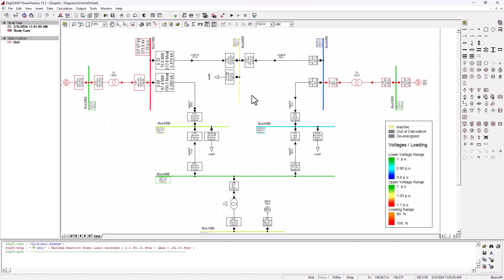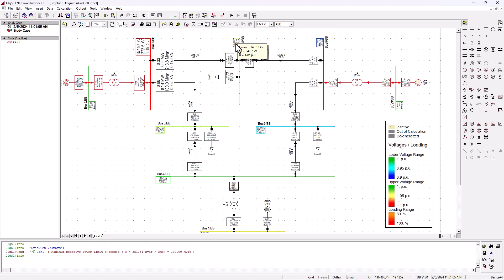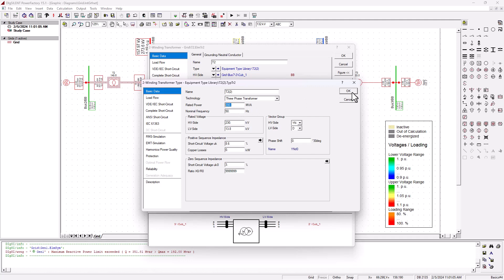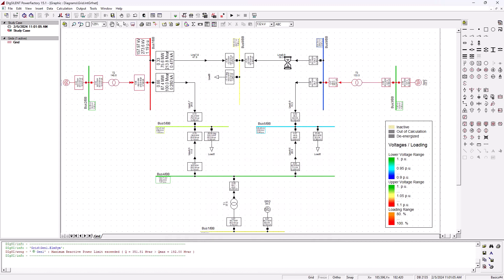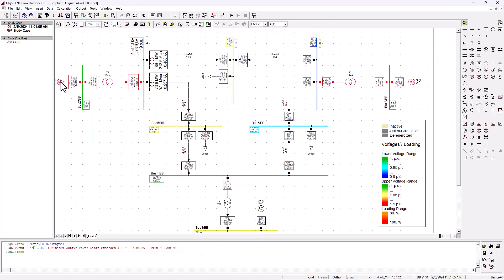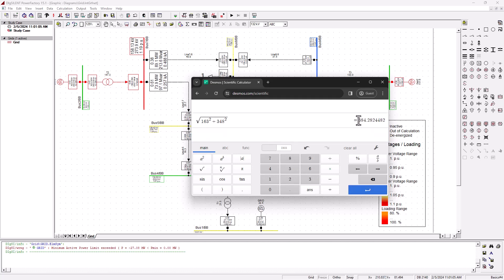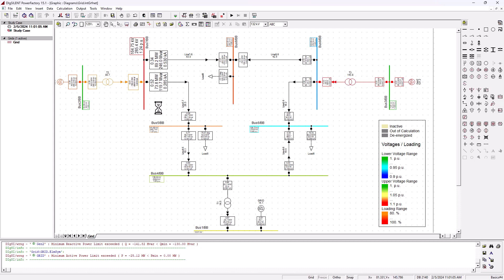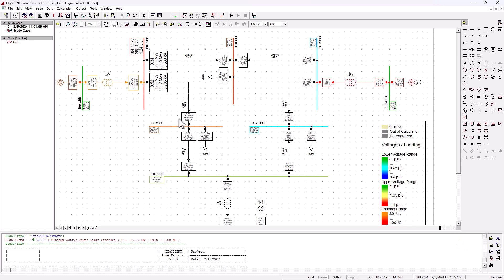7. Load Flow analysis with DigSilent PowerFactory - Basic Introduction. Part 3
In this Digsilent tutorial we analyze the results of our load flow calculations and discuss the possible solutions  to solve the problems of overloading and powerfactors issues that are related to various type of loads connected on the network. We also discuss the importance of reactive power on the network and how generators generate reactive power to solve imbalances and statbility issues.

The main goal of load flow analysis is to determine the voltage magnitudes and phase angles at different buses in the system, as well as the real and reactive power flows through the transmission lines.
This analysis is important for Power system planning which is systematic process that involves the identification, design, and implementation of strategies to ensure the reliable, economical, and sustainable operation of an electrical power system.

Kickstart your journey into Load Flow Analysis using DigSilent PowerFactory with this beginner-friendly introduction. Ideal for electrical engineering students and professionals, this tutorial covers the essential concepts and step-by-step procedures for performing load flow analysis, helping you optimize and understand power systems efficiently.

🔧 What You’ll Learn:
Overview of DigSilent PowerFactory Software
Setting Up Your First Load Flow Study
Configuring Network Data and Parameters
Running and Interpreting Load Flow Results
Practical Examples and Tips for Beginners

📌 Key Topics Covered:
What is Load Flow Analysis?
Getting Started with DigSilent PowerFactory
Creating and Configuring a Load Flow Study
Inputting Network Data and System Parameters
Running Load Flow Calculations
Analyzing and Interpreting Load Flow Results
Common Mistakes and Troubleshooting Tips

Short Circuit Fault Level on a Tie-Bar System
How to Perform Load Flow Analysis

✦ Substation Components Explained: Design & Applications